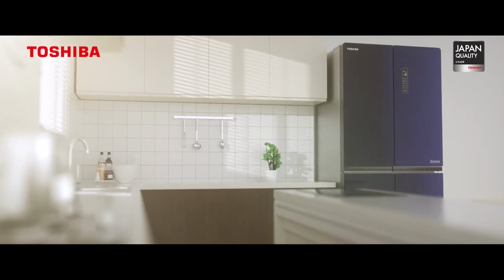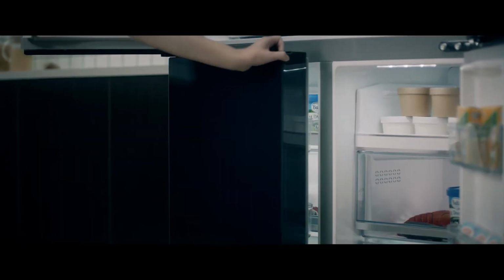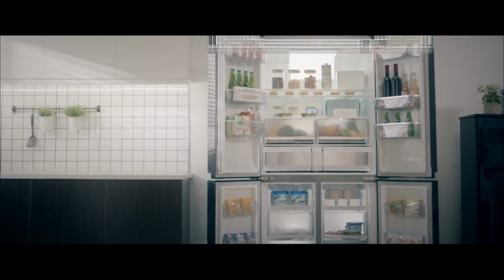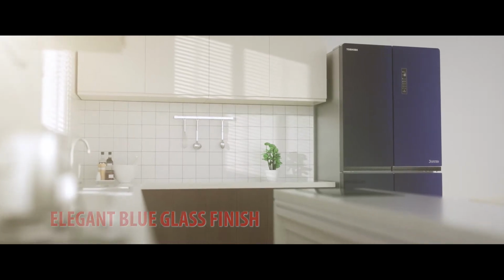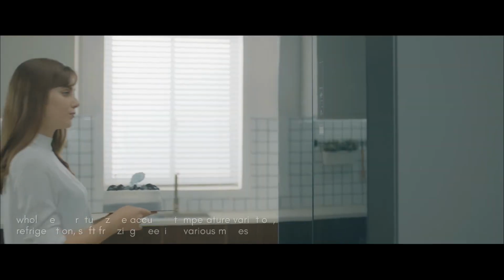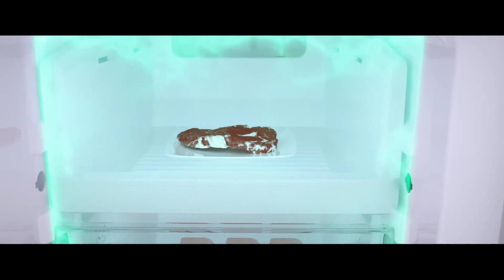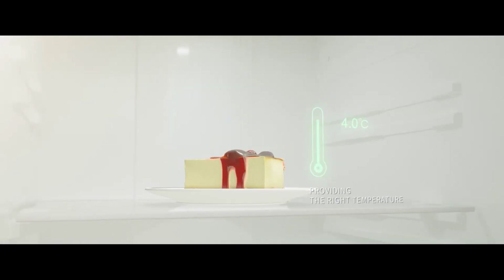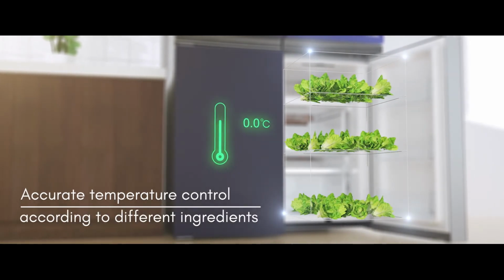650 L Toshiba Refrigerator | 4 Door, Real Inverter, Convert Zone | Toshiba Lifestyle India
Toshiba 4 Door Refrigerator comes with Real Inverter Compressor and an Eco Friendly Refrigerant for an even cooling all the time.